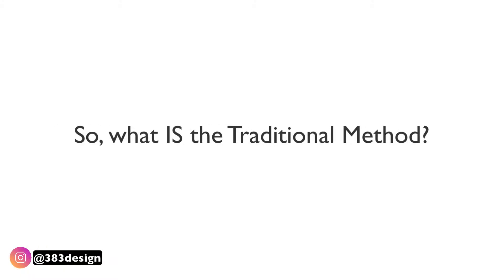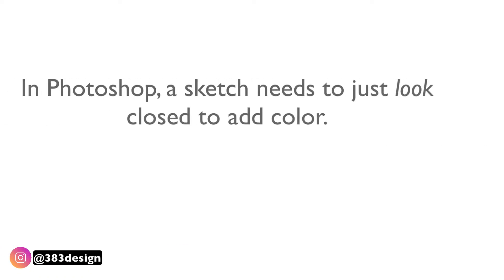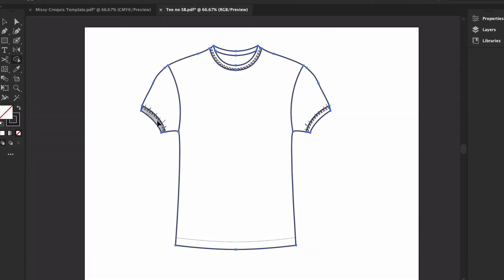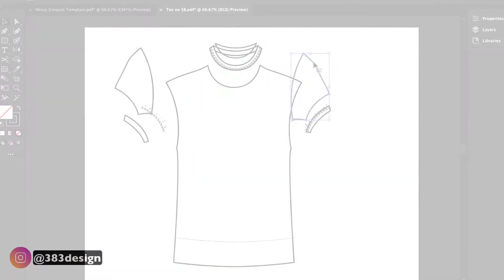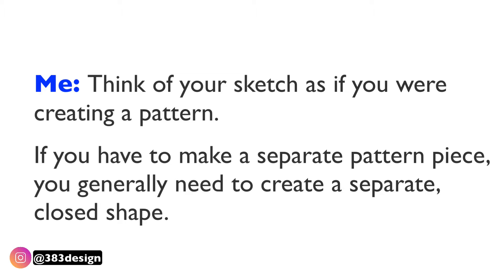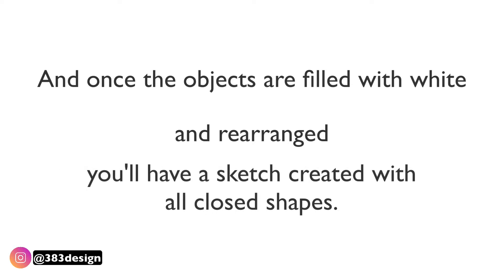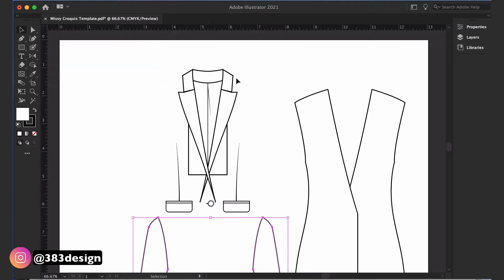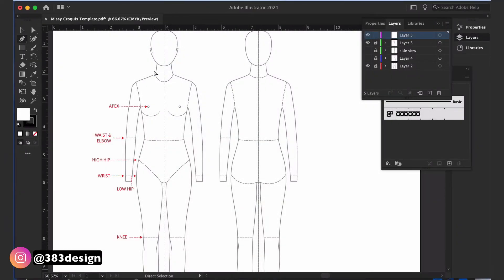How to Draw a Fashion Design Sketch a Tailored Jacket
If you need to draw a fashion design sketch or flat sketch of a tailored jacket using illustrator for fashion design, you may need to use a more traditional method of sketching. Since a flat sketch of a tailored jacket is much more detailed than a tee shirt, knit top or skirt, it doesn't lend itself well to more modern methods of sketching. Creating a fashion design sketch of your designs is pretty important and if you’re using adobe illustrator for technical drawing, it’s helpful to know both the traditional and modern methods for sketching, especially when you need to draw a flat sketch of something more complicated like a tailored jacket.